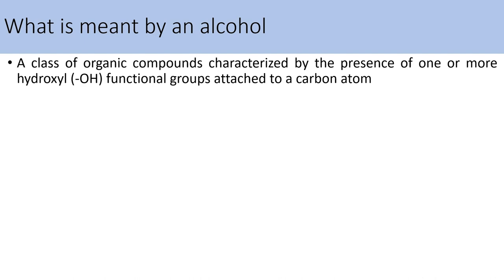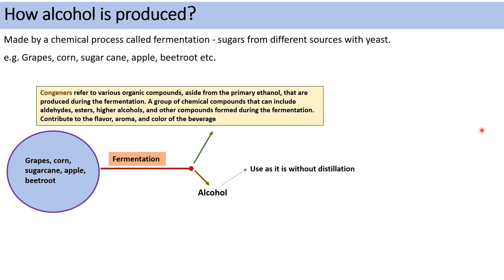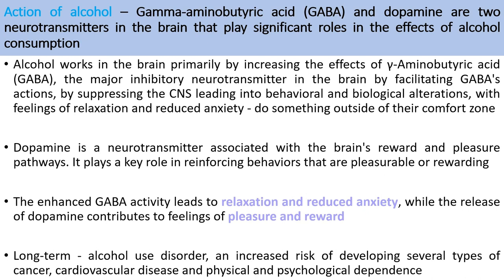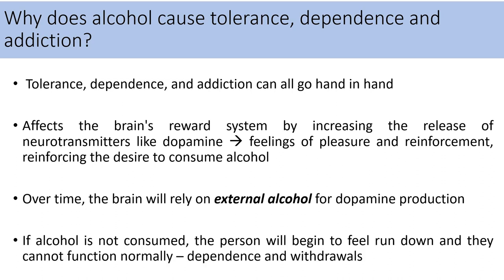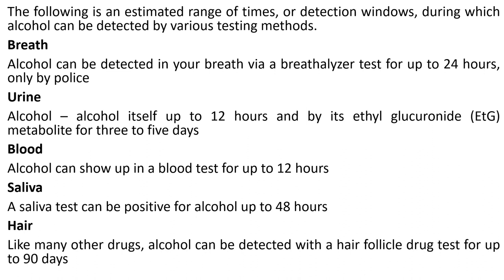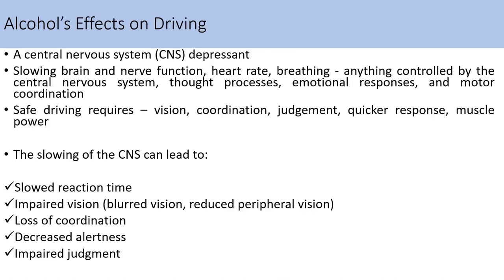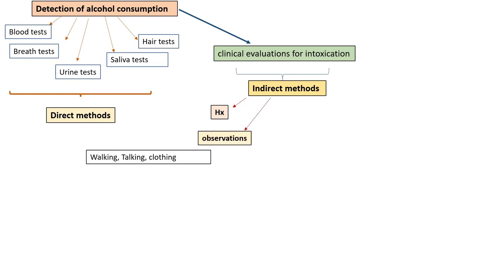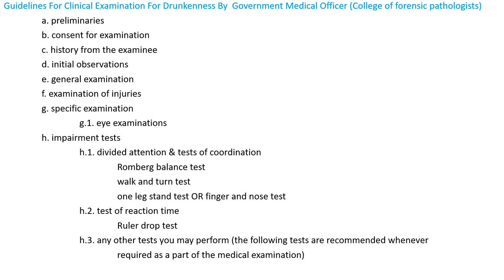Basics of Alcohol in Forensic Medicine - Part 1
Alcohol and its medico-legal aspects are essential areas for Sri Lankan MBBS undergraduates. The first part provides the theory related to alcohol. The second part presents how an alleged driver is examined and also provides a few practical MCQs with answers.